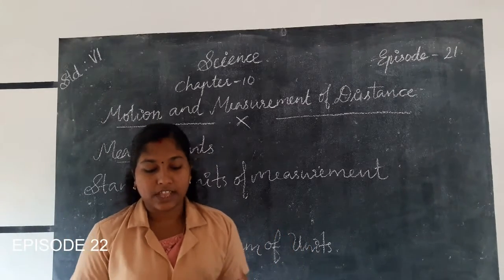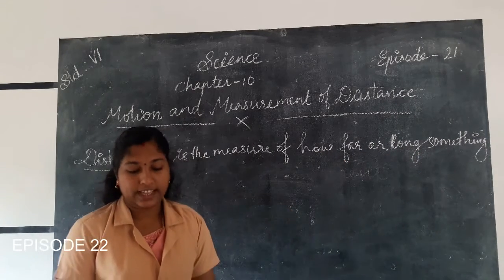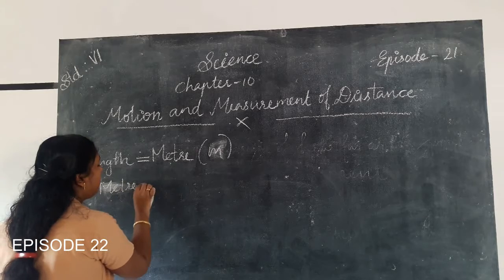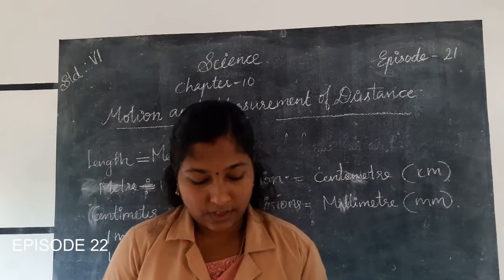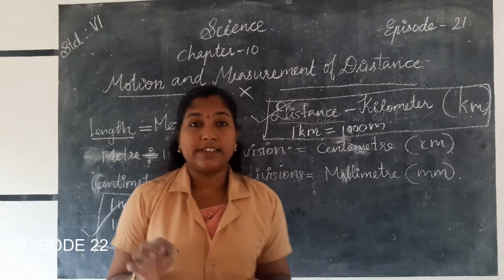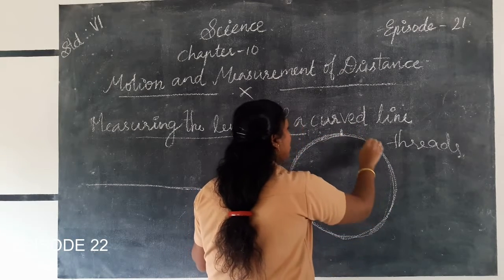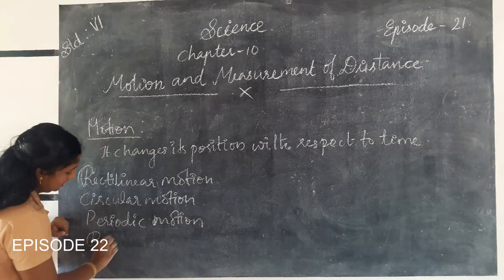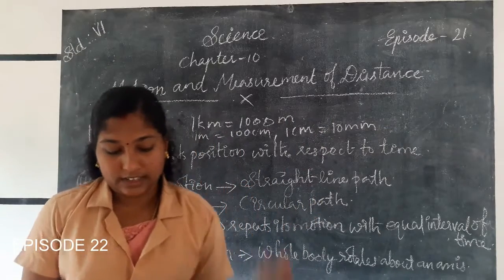HMCS CLASS VI SCIENCE EPISODE 22